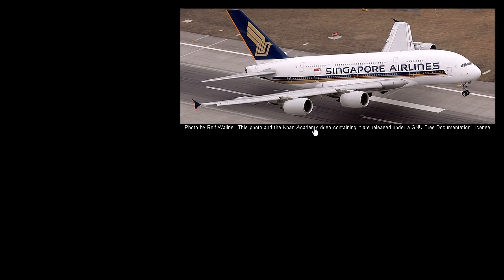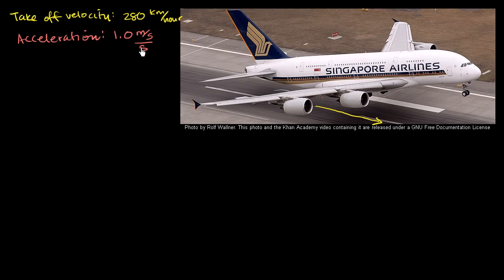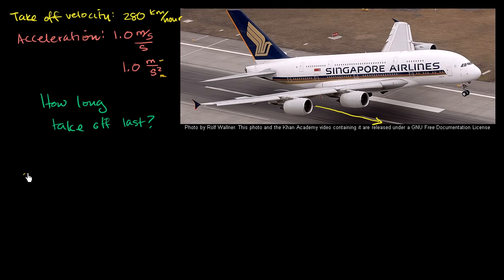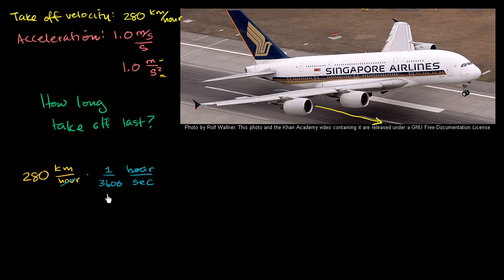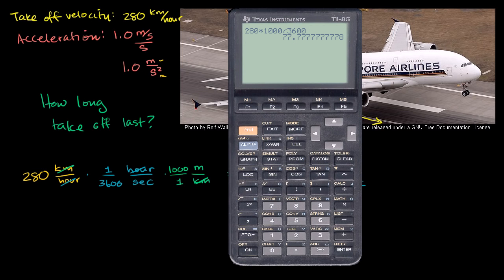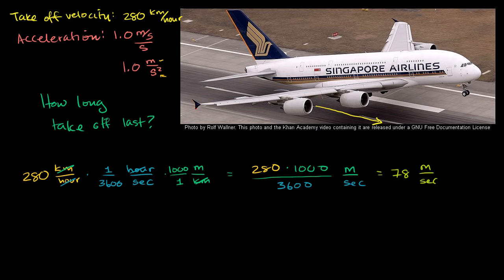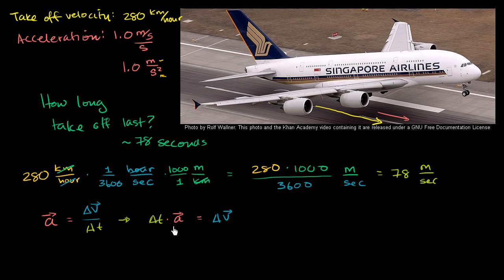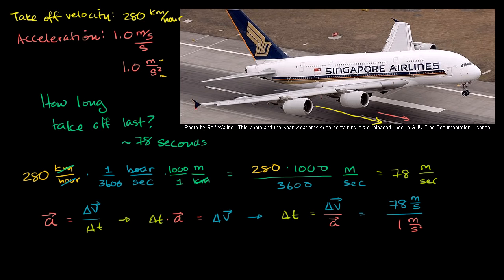Airbus A380 take-off time | One-dimensional motion | Physics | Khan Academy